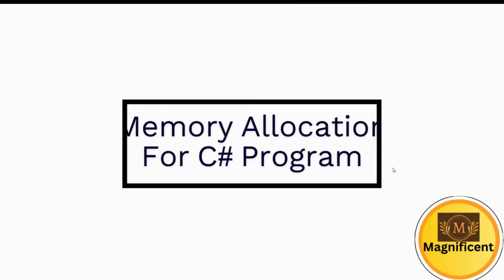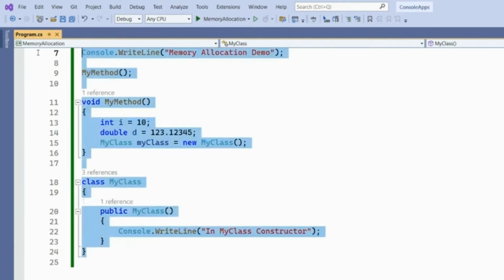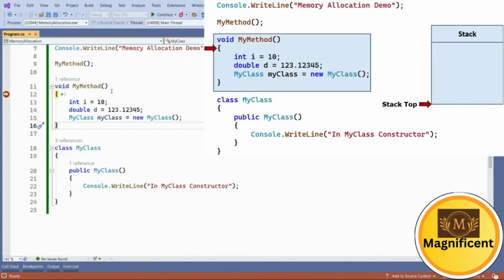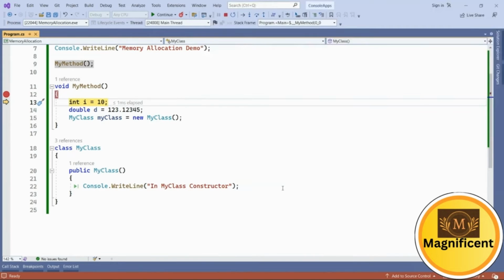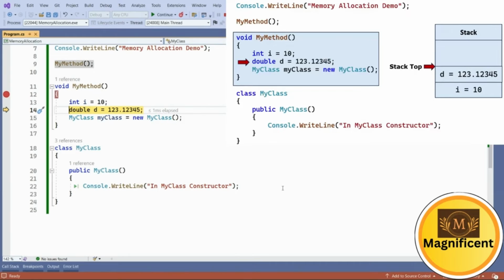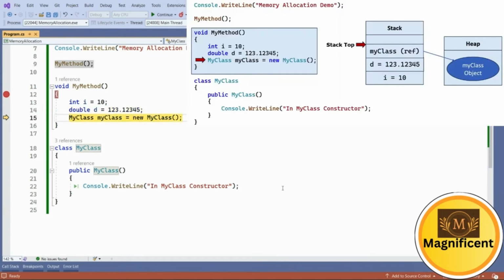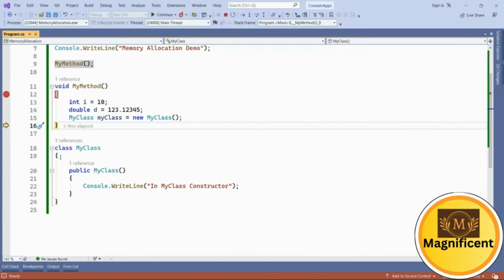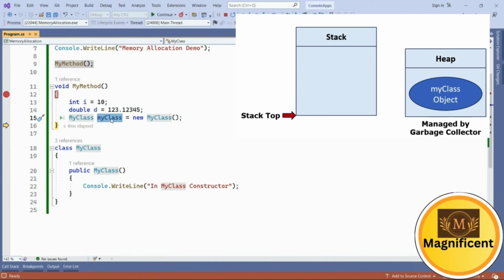Understanding C# Memory Allocation: Stack vs. Heap Explained with Examples! 💻🧠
🎥 **Welcome to our in-depth guide on C# Memory Allocation!** 🎥

In this video, we break down how memory allocation works in C#, focusing on the differences between stack and heap memory. Whether you're a beginner or an experienced developer, understanding these concepts is crucial for writing efficient code.

- **Stack Memory**: How local variables and method calls are managed. ⏳
- **Heap Memory**: How objects are allocated and garbage collected. 🗑️
- **Detailed Examples**: Walkthrough of real C# code to illustrate these concepts. 📜

- Gain a clear understanding of stack vs. heap allocation.
- Learn how to optimize memory usage in your applications.
- Visualize memory management with easy-to-understand diagrams and explanations.